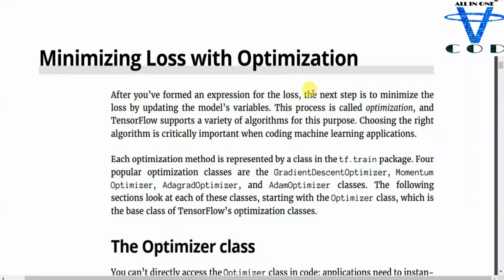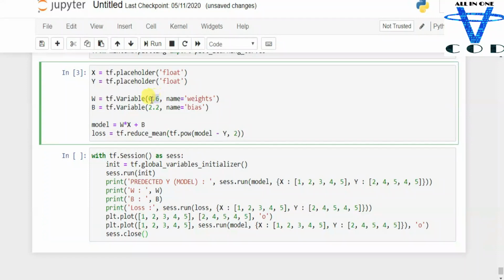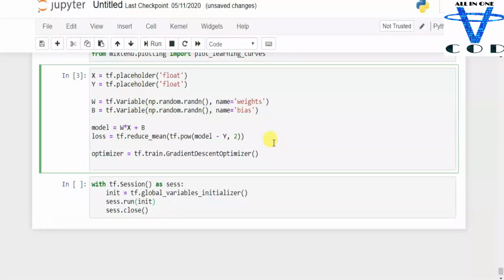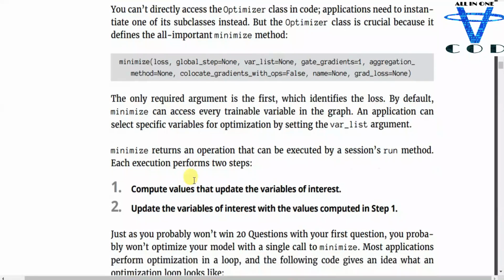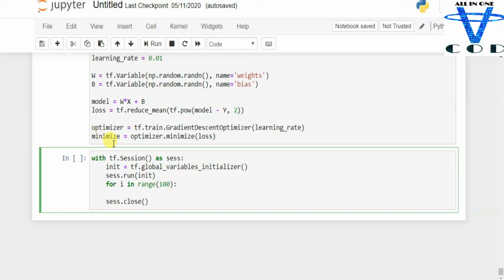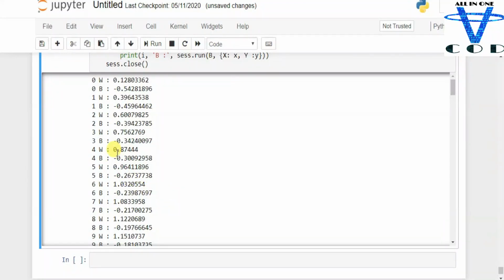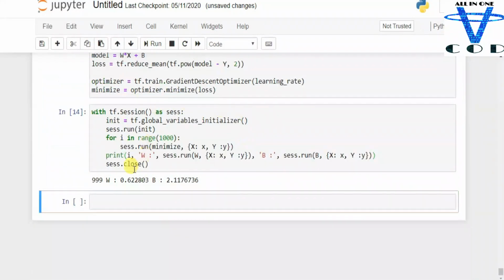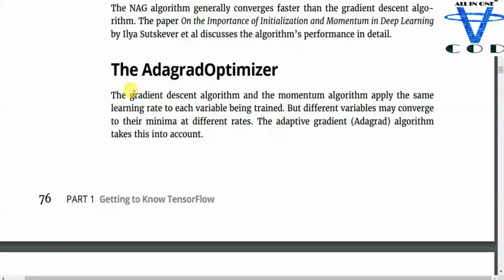Minimizing Loss with Optimization With Tensorflow | Machine Learning Recipe #11 | all in one code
After you’ve formed an expression for the loss, the next step is to minimize the
loss by updating the model’s variables. This process is called optimization, and
TensorFlow supports a variety of algorithms for this purpose. Choosing the right
algorithm is critically important when coding machine learning applications.
Each optimization method is represented by a class in the tf.train package. Four
popular optimization classes are the GradientDescentOptimizer, Momentum
Optimizer, AdagradOptimizer, and AdamOptimizer classes. The following
sections look at each of these classes, starting with the Optimizer class, which is
the base class of TensorFlow’s optimization classes.

The Optimizer class
You can’t directly access the Optimizer class in code; applications need to instantiate one of its subclasses instead. But the Optimizer class is crucial because it
defines the all-important minimize method:
minimize(loss, global_step=None, var_list=None, gate_gradients=1, aggregation_
method=None, colocate_gradients_with_ops=False, name=None, grad_loss=None)
The only required argument is the first, which identifies the loss. By default,
minimize can access every trainable variable in the graph. An application can
select specific variables for optimization by setting the var_list argument.
minimize returns an operation that can be executed by a session’s run method.
Each execution performs two steps:
1. Compute values that update the variables of interest.
2. Update the variables of interest with the values computed in Step 1.
Just as you probably won’t win 20 Questions with your first question, you probably won’t optimize your model with a single call to minimize. Most applications
perform optimization in a loop, and the following code gives an idea what an
optimization loop looks like:
# Create the optimizer and obtain the operation
optimizer = tf.train.GradientDescentOptimizer(learn_rate)
optimizer_op = minimize(loss)
# Execute the minimization operation in a session

with tf.Session() as sess:
 for step in range(num_steps):
 sess.run(optimizer_op)